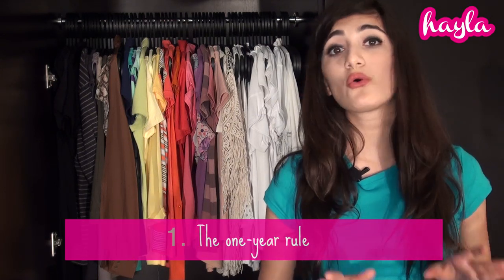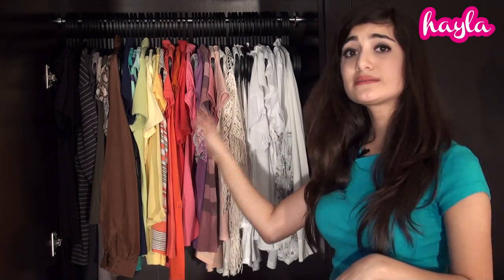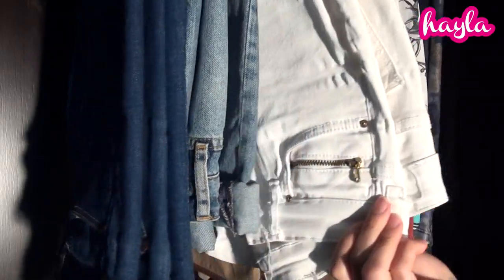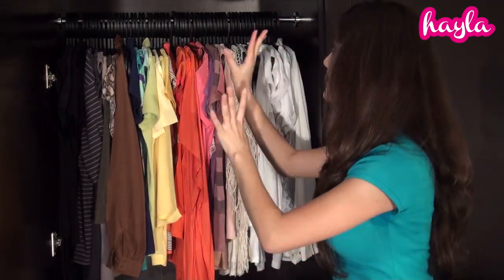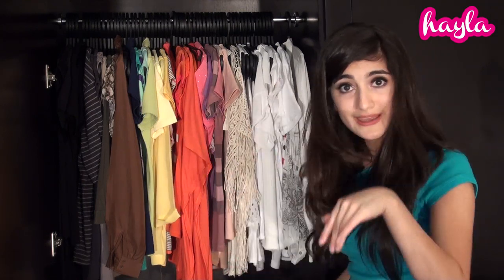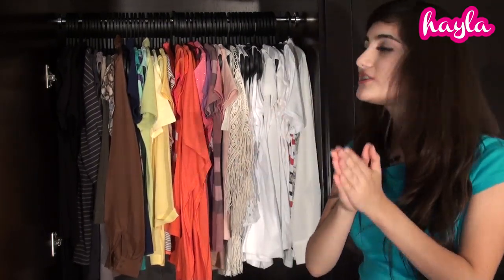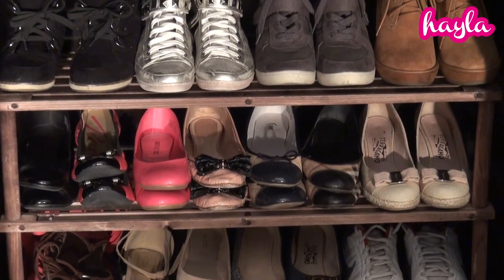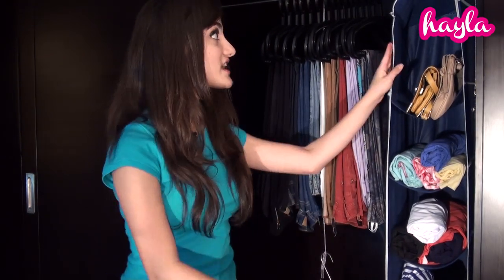8 Ways to Organize Your Closet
8 Ways to Organize Your Closet

Hayla TV | هيلا تي في

Is it a pain to spend hours going through your clothes and still not find what you are looking for? Here are 8 tips that are sure to help you transform your cluttered closet into a fabulous and organized one!

1- The one-year rule
2- Similar clothes hangers
3- Color coordinate
4- Separate clothing types
5- Use shoe racks
6- Hang handbags
7- Switch out seasonal clothing
8- Store unwanted items in boxes